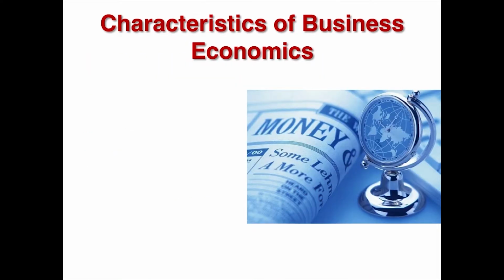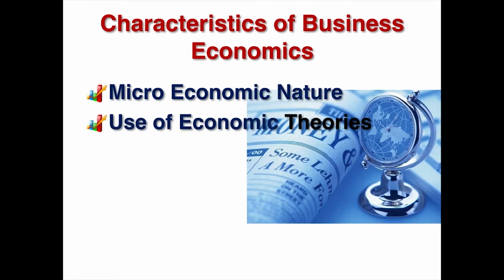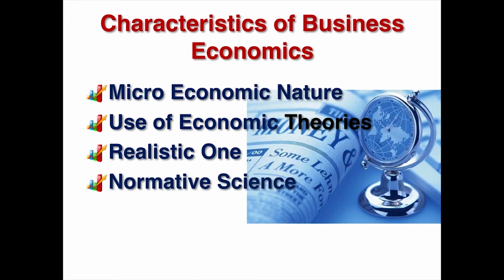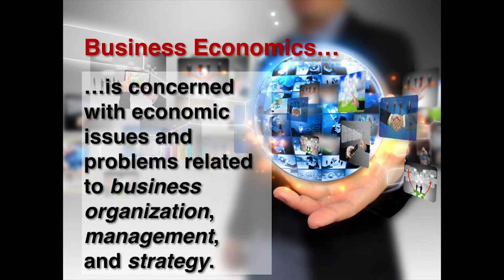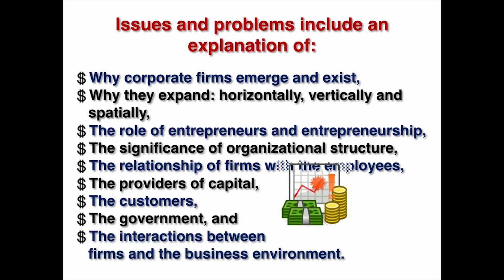What is Business and Managerial Economics?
This video introduces Business Economics as a field in applied economics which uses economic theory and quantitative methods to analyze business enterprises and the factors contributing to the diversity of organizational structures and the relationships of firms with labor, capital and product markets. While being the same, Managerial Economics is the "application of the economic concepts and economic analysis to the problems of formulating rational managerial decisions". The video also brings out the Characteristics of Business Economics Issues and problems, including an explanation of: Why corporate firms emerge and exist, Why they expand: horizontally, vertically and spatially and finally The role of entrepreneurs and entrepreneurship.

Upcoming Video: What is Directing? Part 1
                               on 1st October, 2019

Prof. Suresh Vishwanath